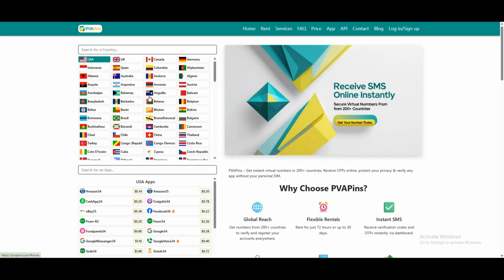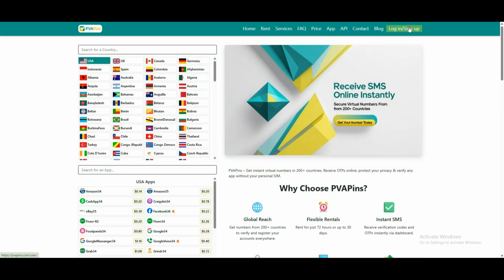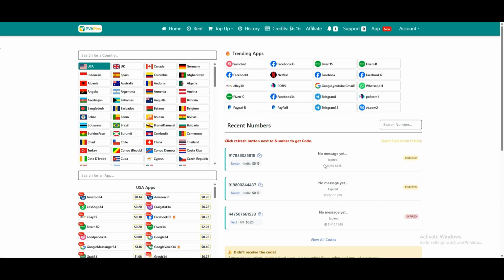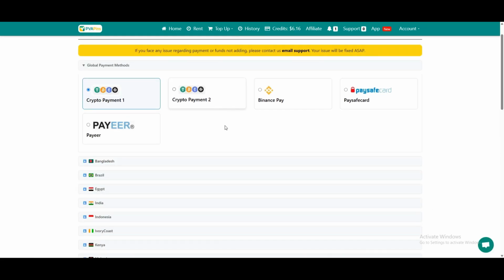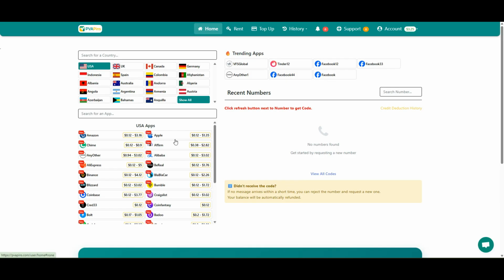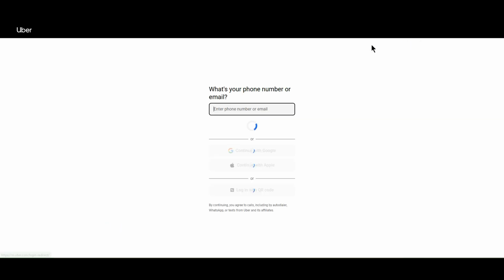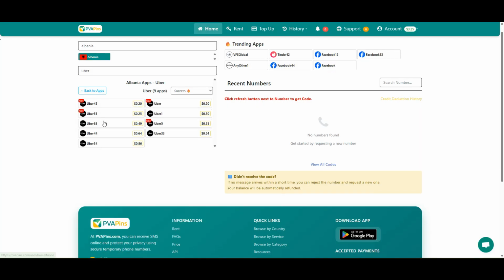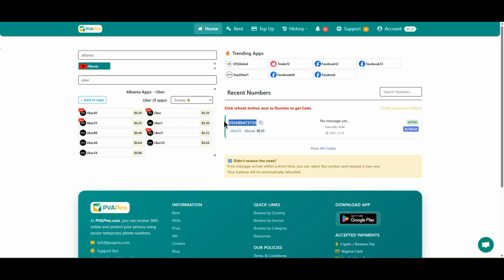How to Create An Uber Account witn Albanian Virtual Number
Struggling to create an Uber account because your local phone number isn’t working or OTP is not arriving? 📱😓 You’re not alone. Many users face verification issues, region restrictions, or blocked numbers when trying to sign up for Uber. In this video, I’ll show you a simple and reliable way to create an Uber account using an Albanian virtual phone number 🇦🇱✨

Uber is one of the most popular ride-hailing platforms worldwide 🚕🌍, but account creation can be frustrating when Uber doesn’t accept your country’s number or fails to send OTP codes. That’s where this method comes in handy and saves you time, stress, and repeated signup failures ⏳

In this step-by-step video, you’ll learn how to successfully create and verify an Uber account using a high-quality Albanian virtual number without hassle. This method is beginner-friendly and works smoothly when done correctly 💡

To make this process safe and reliable, we use PVAPins.com 🔐
PVAPins.com is a trusted platform that provides premium virtual phone numbers for OTP verification across many popular services like Uber, Lyft, Revolut, WhatsApp, Telegram, and more 🌐

Why choose PVAPins.com?
PVAPins.com offers fast OTP delivery ⚡
High success rate for Uber account verification ✅
Affordable pricing with instant activation 💰
Multiple country options including Albania 🇦🇱
Easy to use, even for beginners 👍

Using low-quality or free virtual numbers often leads to blocked accounts or OTP failures. PVAPins.com focuses on quality numbers that actually work, making your Uber account creation smooth and stress-free 😌

How to create an Uber account step by step
How to use an Albanian virtual phone number for Uber
How to receive Uber OTP instantly
Common mistakes that cause Uber verification failure
How PVAPins.com helps you avoid account suspension

If you want your Uber account verified quickly without wasting time on trial and error, this guide is exactly what you need 🚀

Q: Is it safe to use an Albanian virtual number for Uber?
Yes, when you use a reliable provider like PVAPins.com, the numbers are clean and suitable for verification, making the process safe and smooth 👍

Q: Can I use this method if Uber is not available in my country?
Yes, many users successfully create Uber accounts using virtual numbers even if Uber has regional restrictions 🌍

Q: Will I receive the OTP instantly?
With PVAPins.com, OTP delivery is usually fast, allowing you to complete verification without delays ⏱️

Q: Can I use the same number for multiple Uber accounts?
No, it’s always recommended to use a fresh number for each account to avoid suspension or errors 🚫

Q: Does PVAPins.com only support Uber?
No, PVAPins.com supports many platforms including ride-sharing apps, financial apps, social media, and messaging services 📲

Summary
Creating an Uber account doesn’t have to be complicated anymore. If you’re tired of OTP issues, rejected phone numbers, or signup errors, using an Albanian virtual phone number from PVAPins.com is a smart and reliable solution 💡

This video shows you the correct method to create and verify your Uber account without stress, using trusted tools and proven steps. Watch till the end, follow the process carefully, and you’ll have your Uber account ready in no time 🚕✨

Visit now 👉 PVAPins.com
Your trusted partner for fast, secure, and reliable OTP verification worldwide 🌍🚀